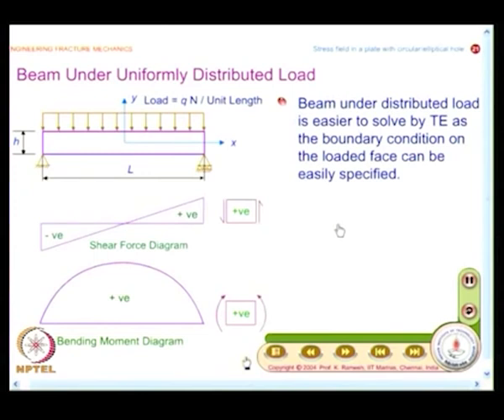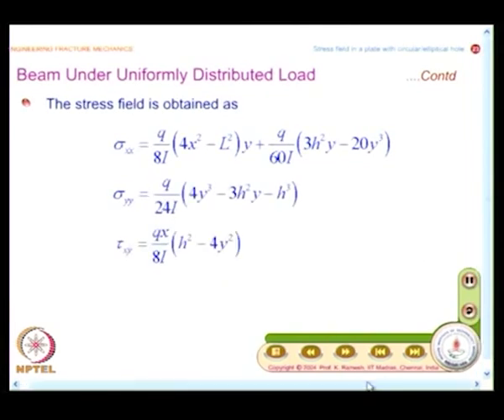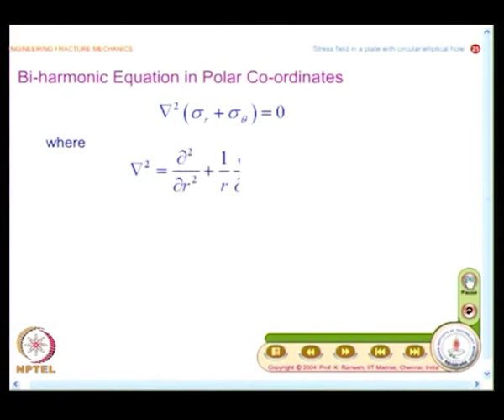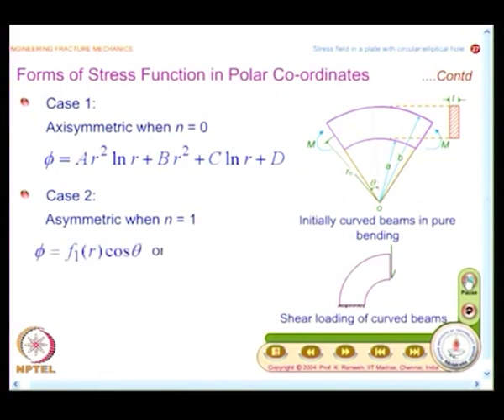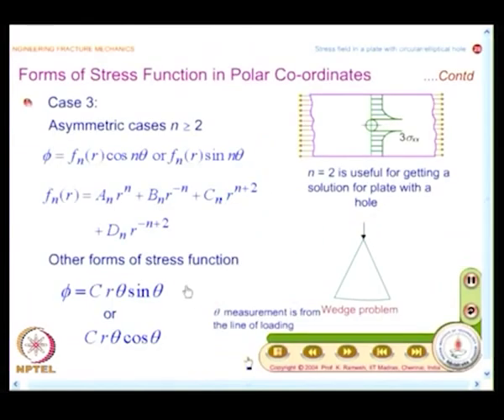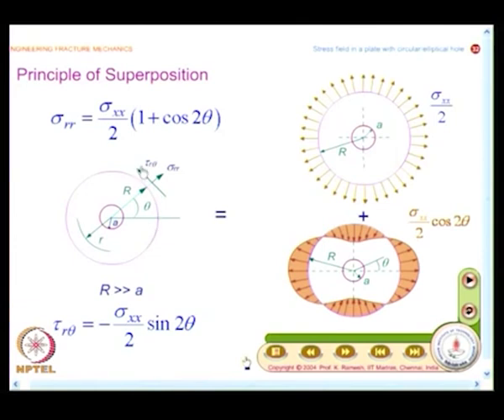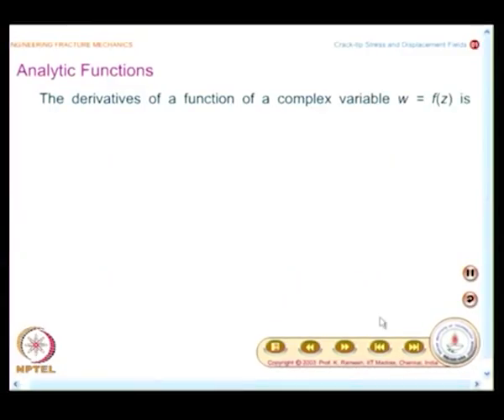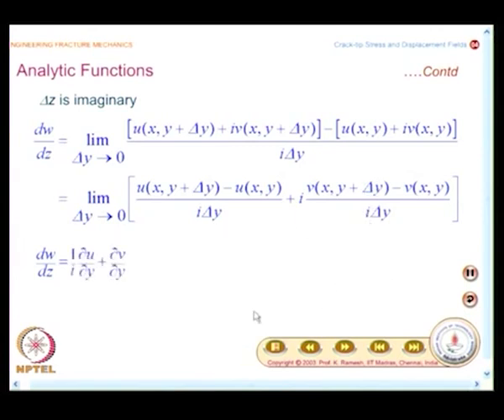Lec14: Forms of Stress Functions